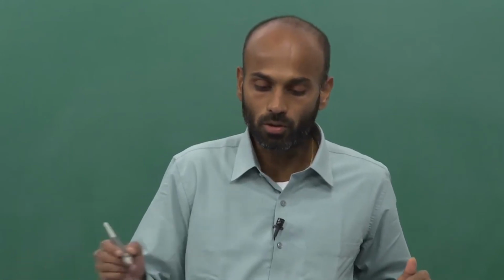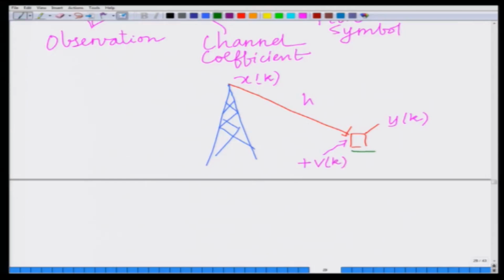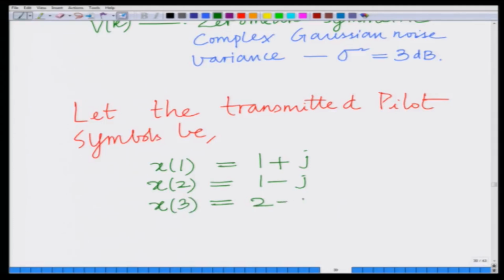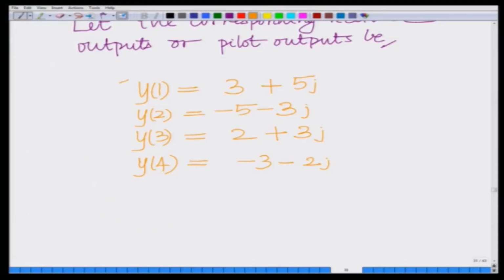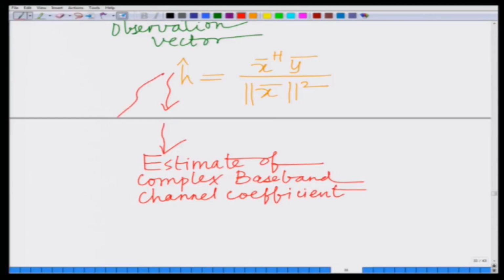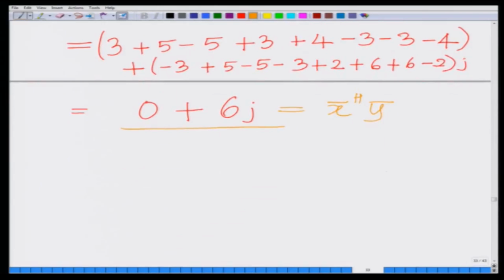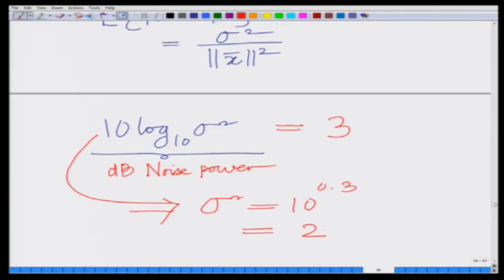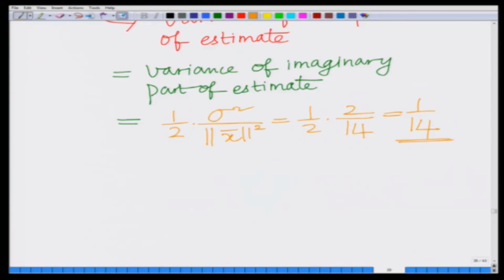Example ? Wireless Fading Channel Estimation For Downlink Mobile Communication